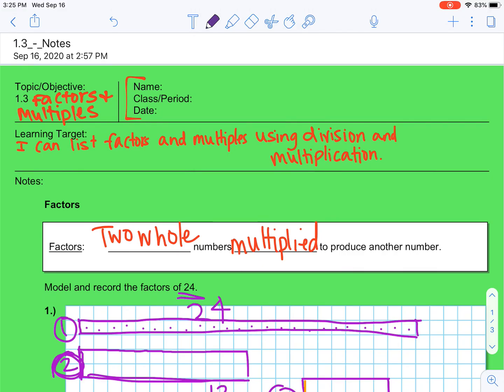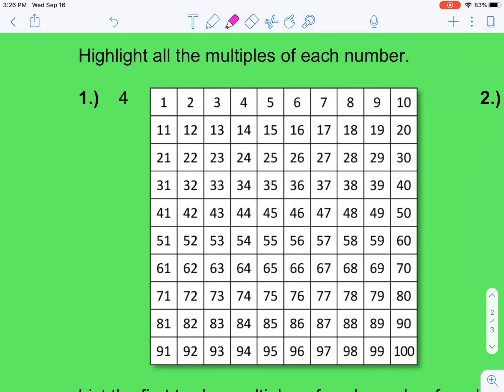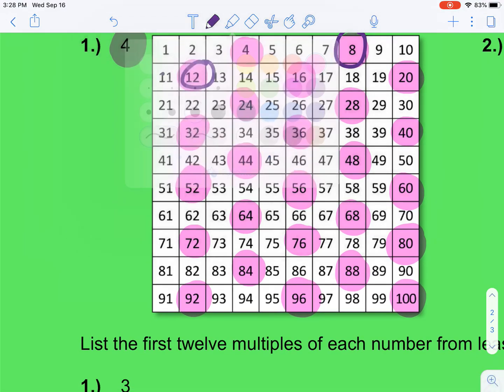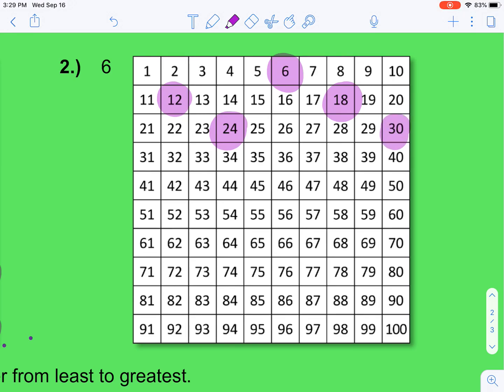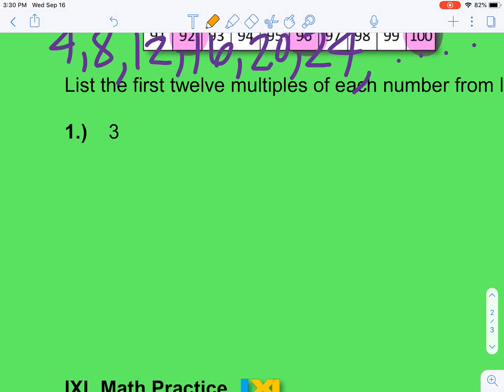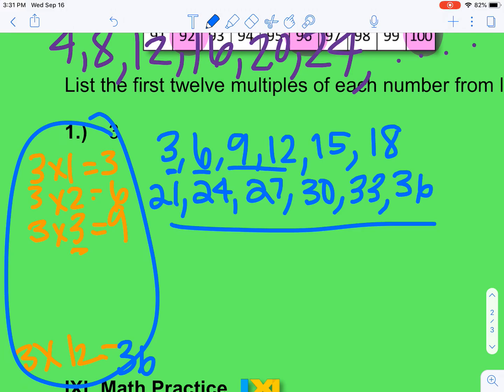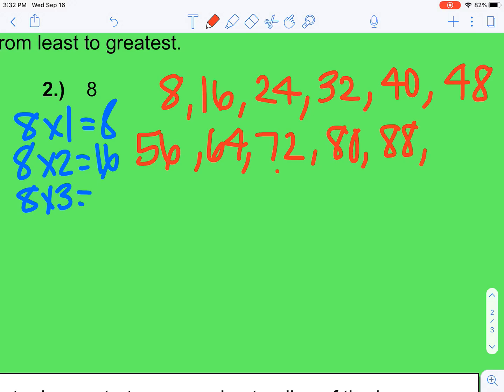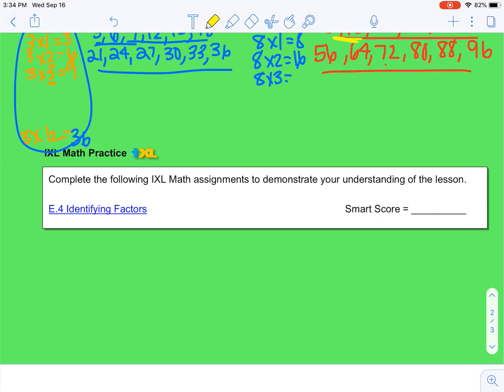6th Grade Math Concepts - 1.3 Multiples (Part 2)